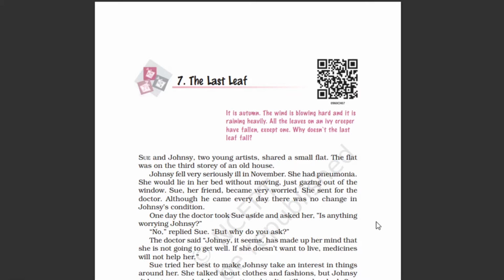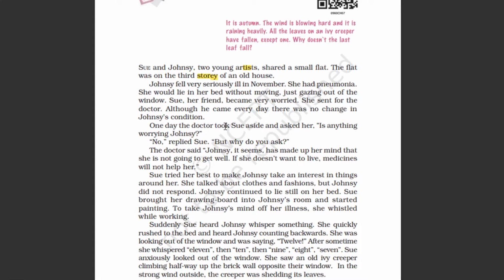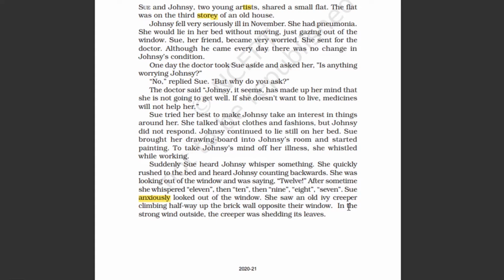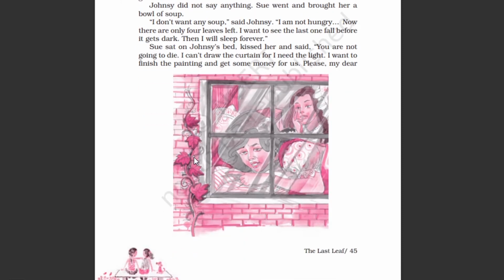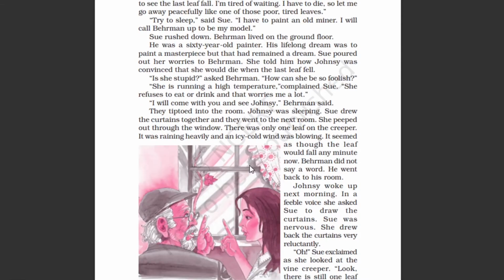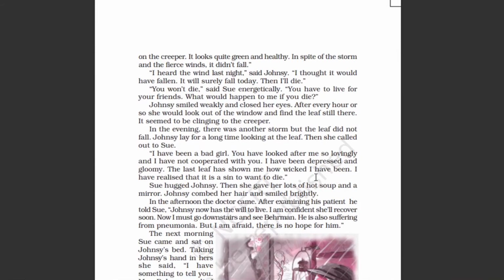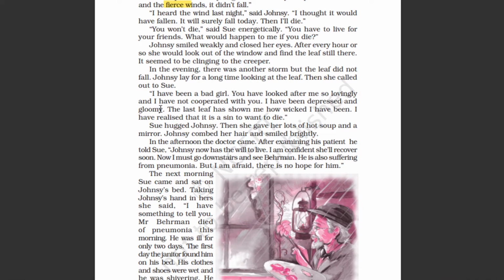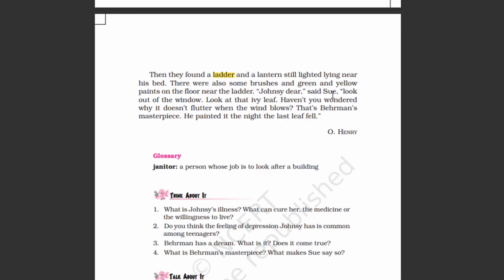Chapter7 The Last Leaf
Chapter7 TheLastLeaf